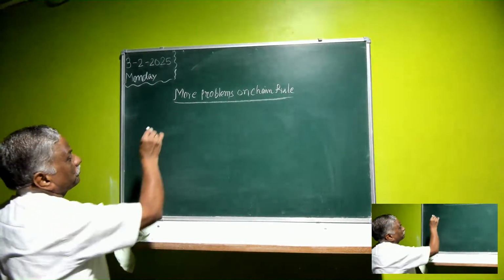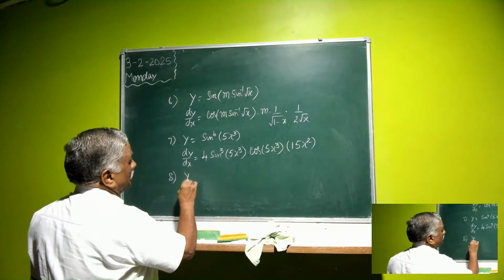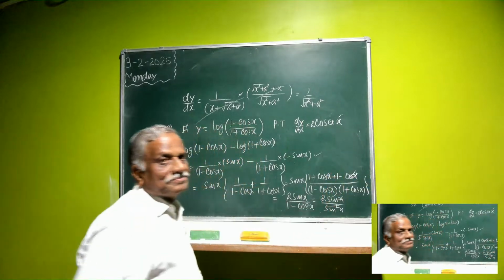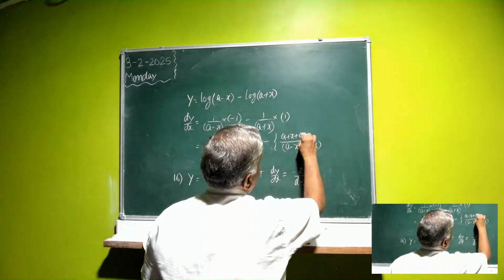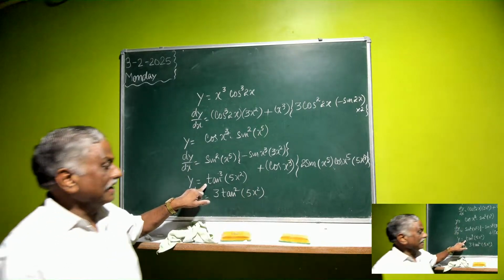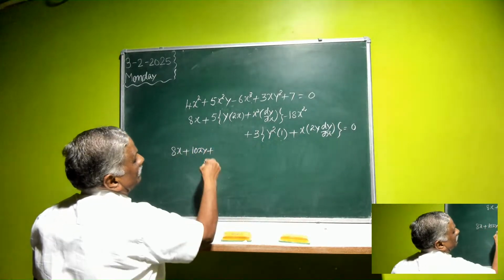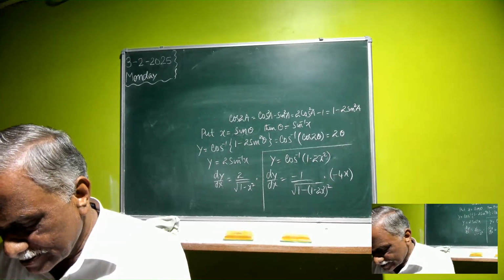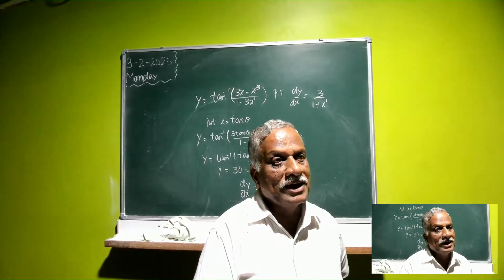calculus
more problems on chain rule request from students